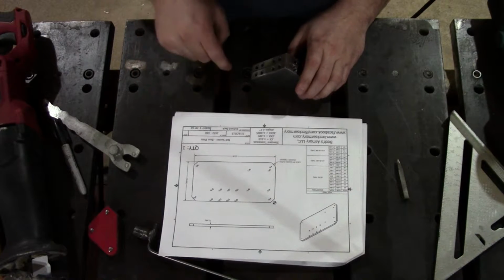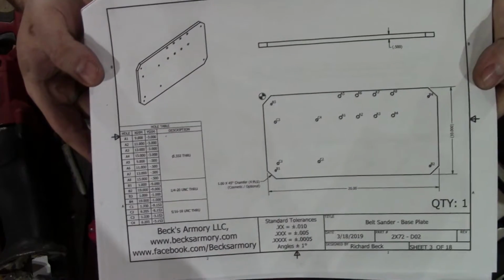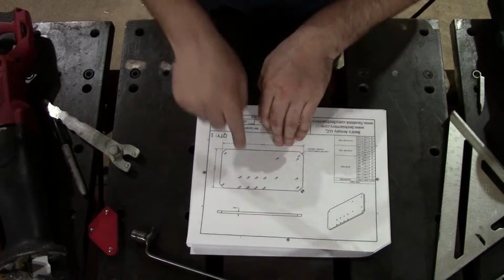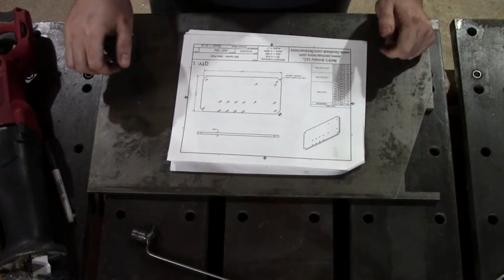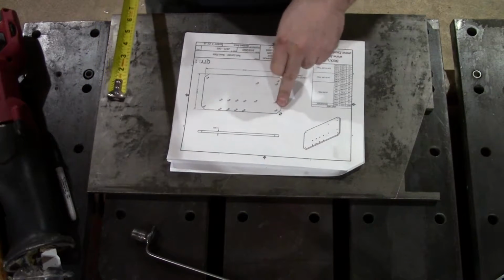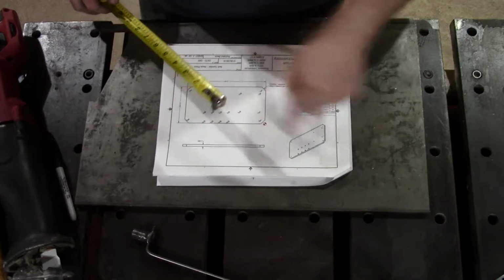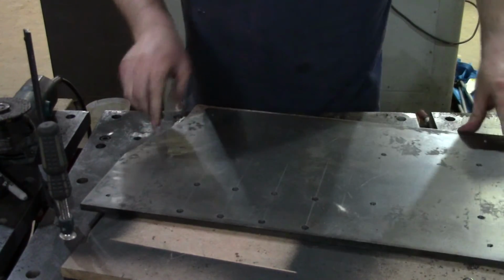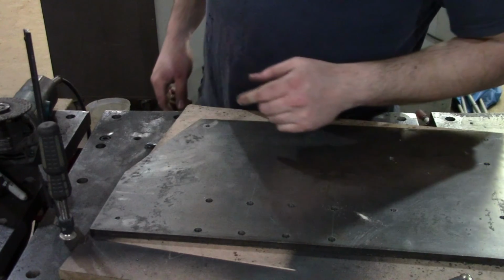2x72 Belt Grinder (Making Detail D02)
This video shows step by step how to make Detail number D02 of the Beck's Armory 2x72 Belt Grinder.